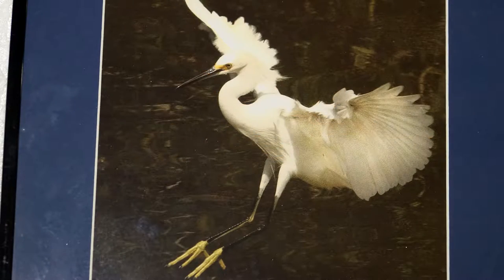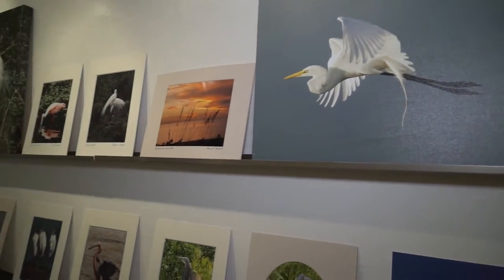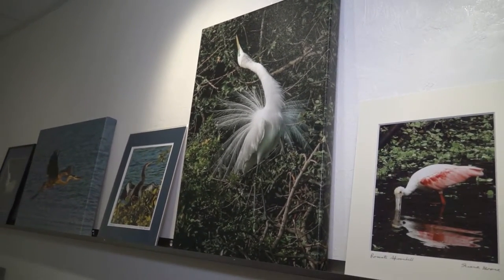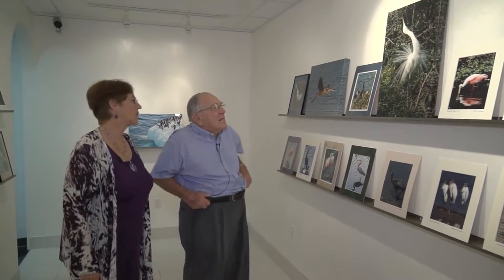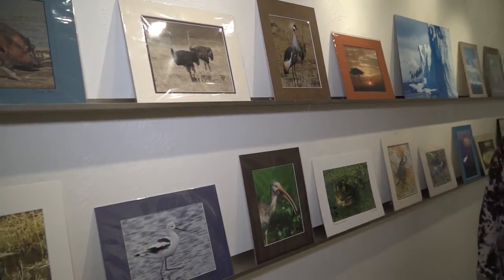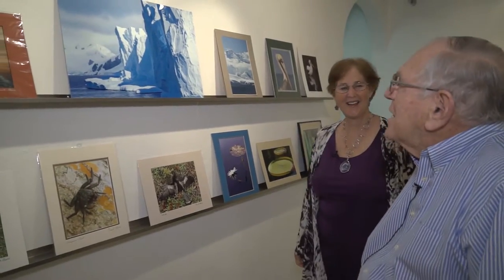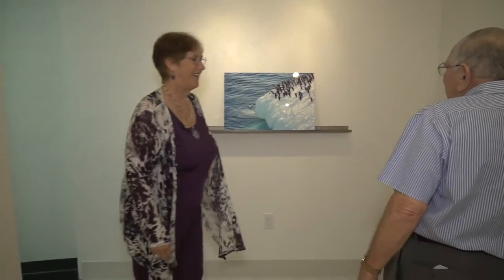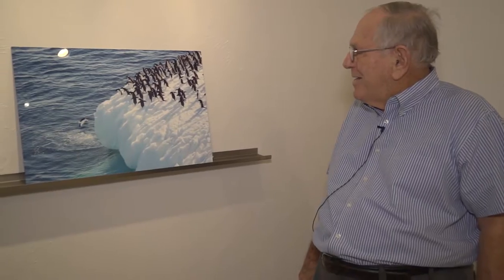3 16 17 Gallery Glimpses: Frank Moore